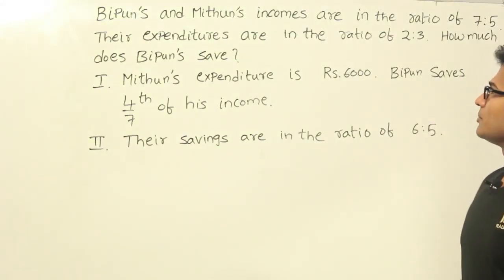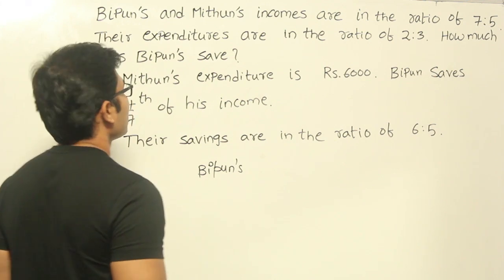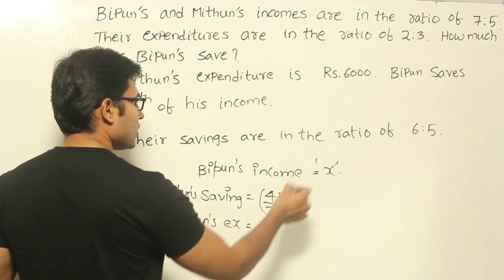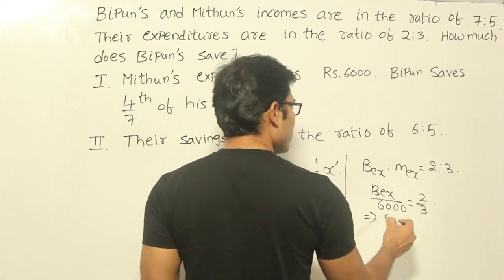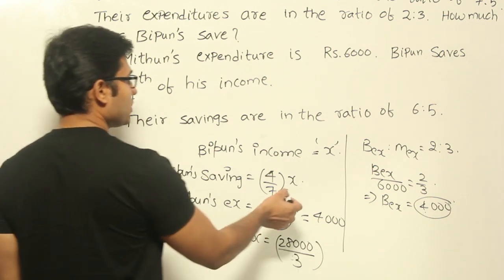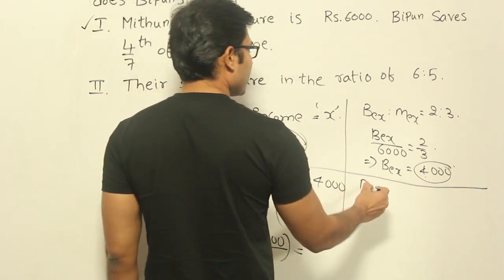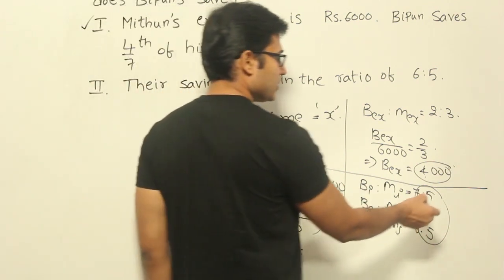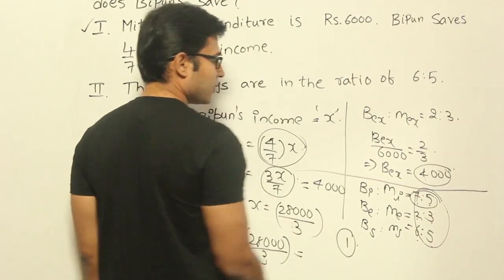Aptitude | Data Sufficiency | Example 12 on Data Sufficiency | Ravindrababu Ravula